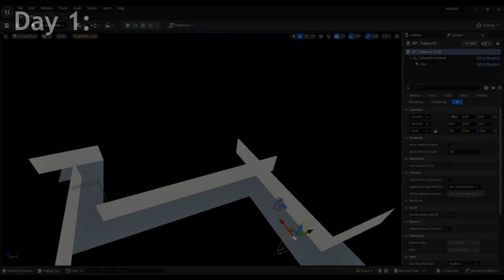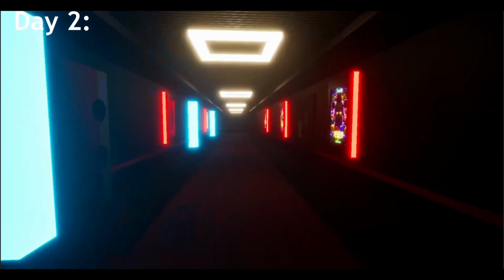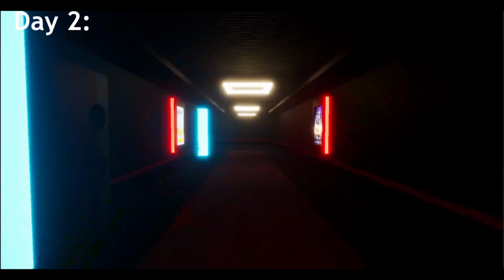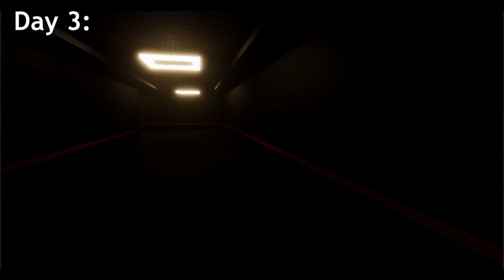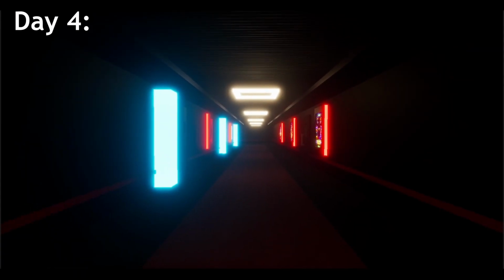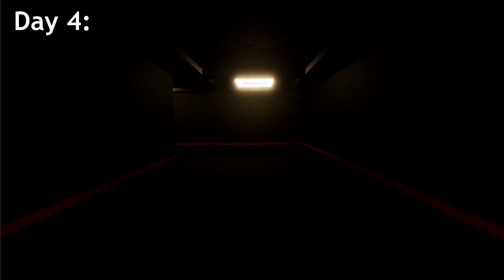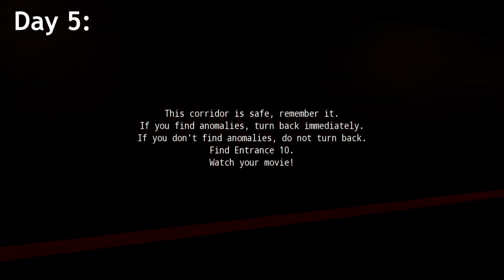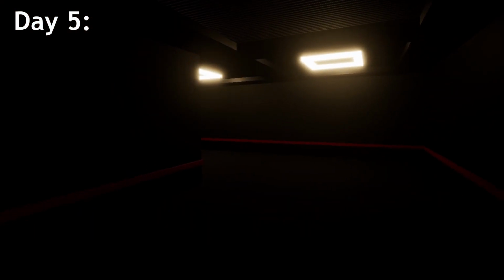Remaking Exit 8 but in a cinema in only 5 days!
I tried to remake Exit 8 but in a cinema. Obviously the game is heavily inspired by Exit 8 so go check it out as well!